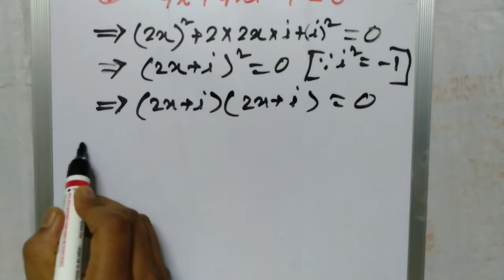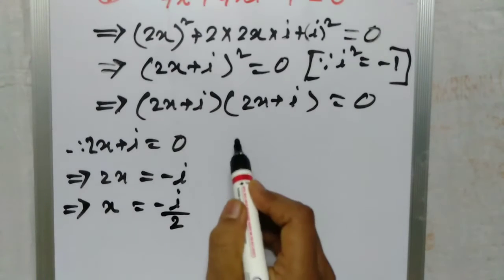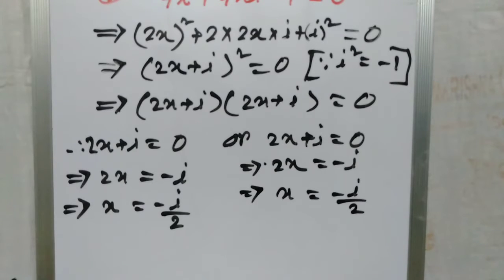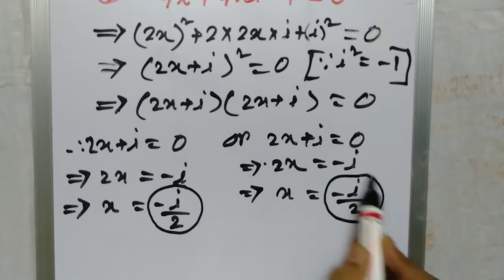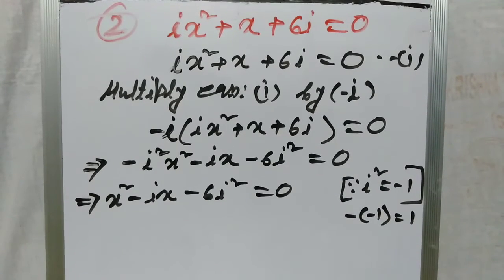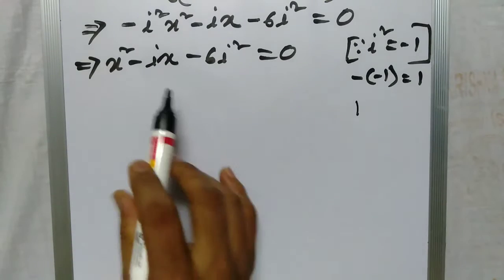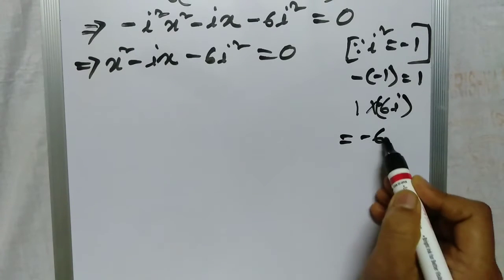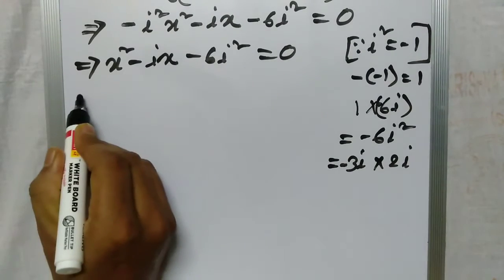Complex roots.(part-C)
This video is about Complex Roots of Quadratic Equation when one or more coefficients are Complex numbers. I suggest before watch this video you should watch previous videos.